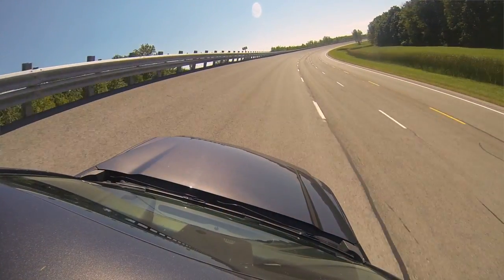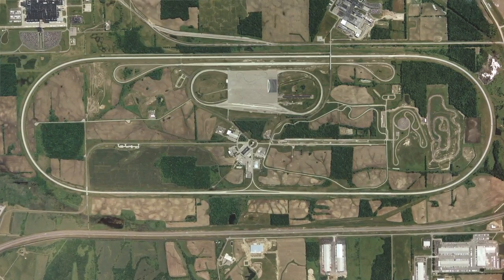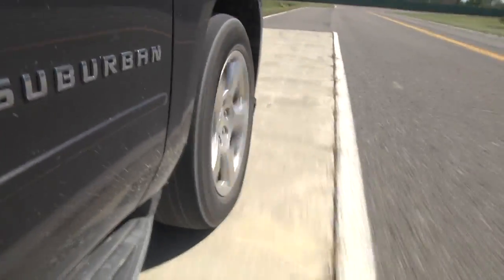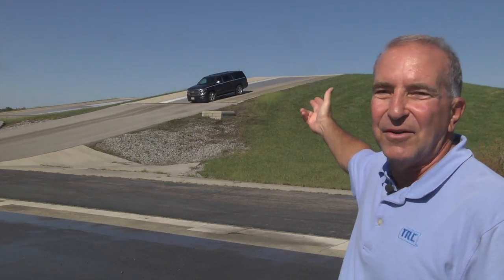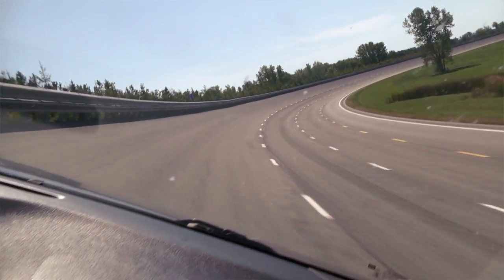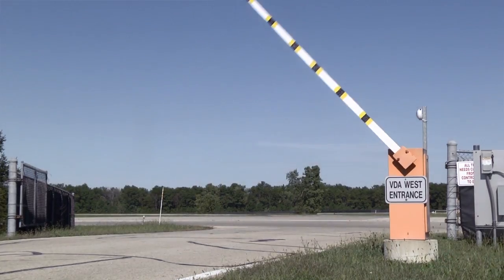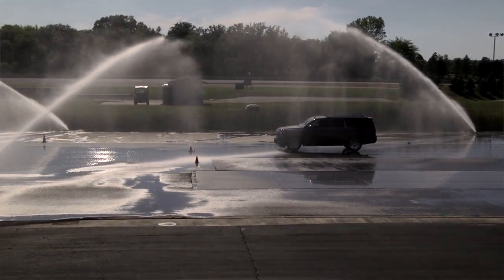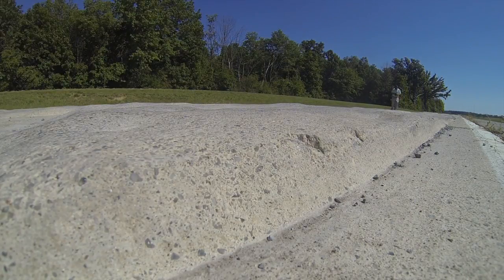Transportation Research Center speeds ahead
Testing vehicle limits is central to Transportation Research Center mission